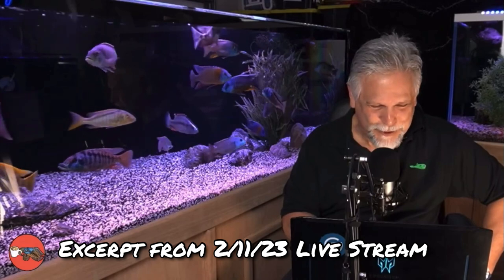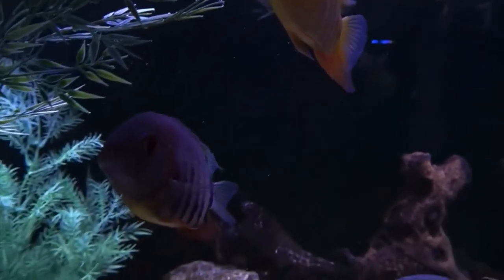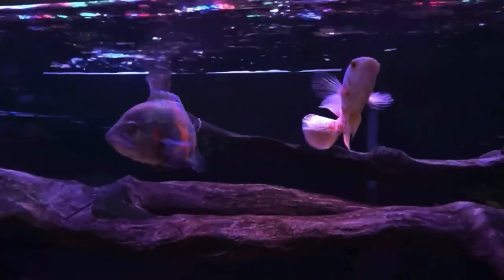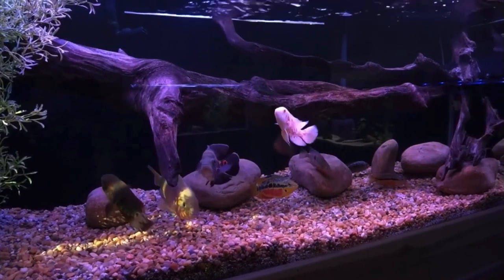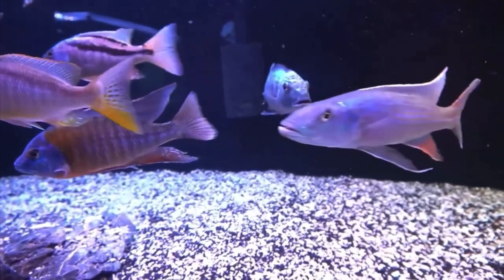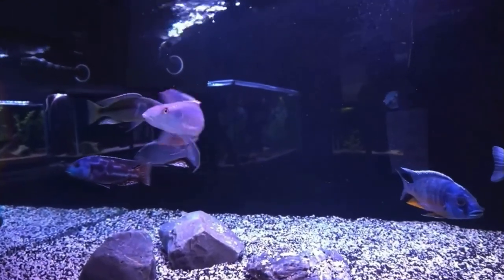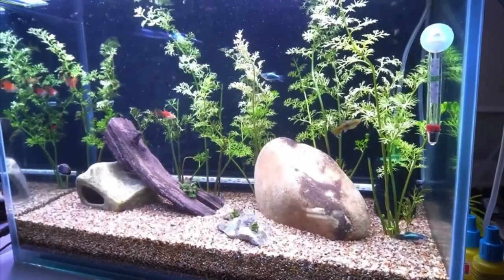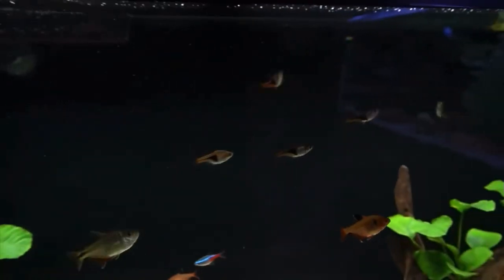This Weeks Quick "Lap" of the Fish Room *A Fast Look at Every Fish and Every Tank*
Here's this weeks "Lap" of the fish room, a fast fish room tour and look at every fish and every tank along with a full fish room update. Some of these fish are looking _off the hook beautiful_ This video was taken from today's, 2/11/23, _Cichlids & Coffee Live Stream._ For the full stream, go

Share your thoughts and tips in the comment section. Never forget that *we all learn from each other* at this channel.  Remember to *always be learning* and, especially, don't ever forget that you reading this right now - *YOU ROCK!*

Copyright protected music used in the end screen is used with permission.
One Last Dance with You performed by The Flax